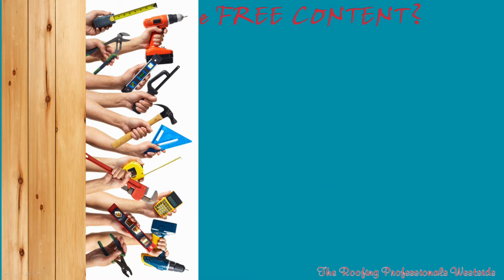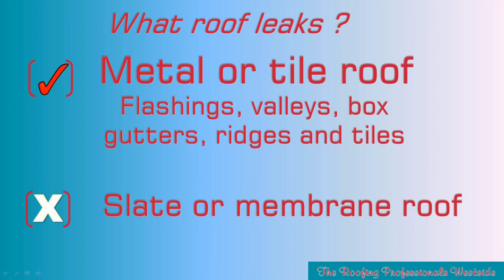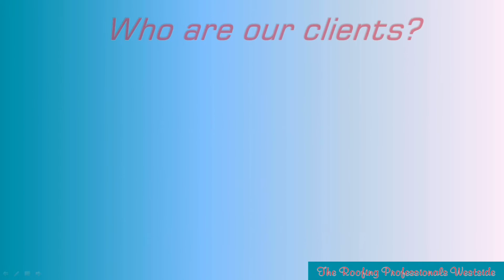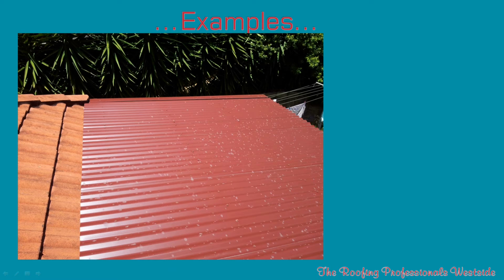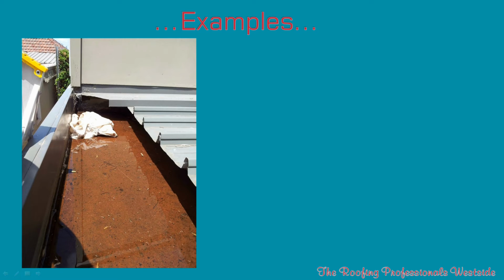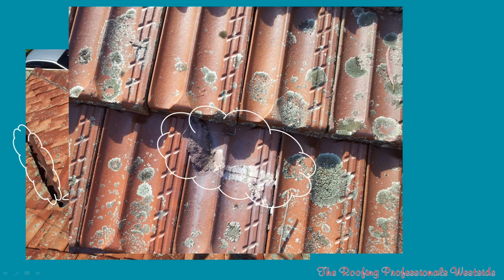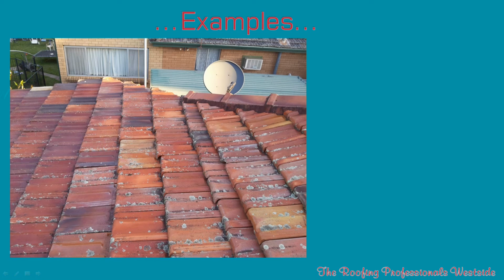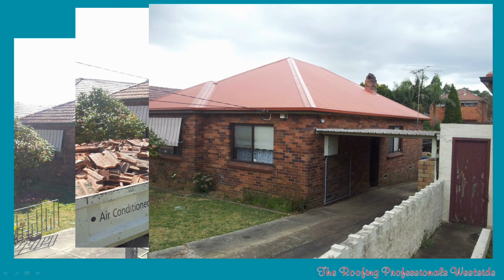roof repairs in Sydney - the best website to visit first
We are the guys you can trust to do your roof repairs in Sydney.
Watch this video first to guide you through the best roofing repairs website in Sydney at